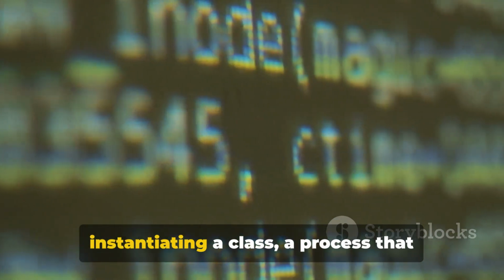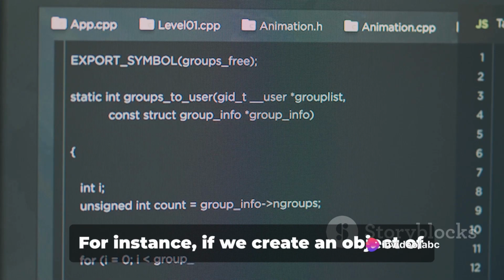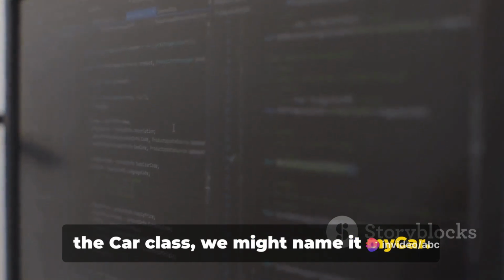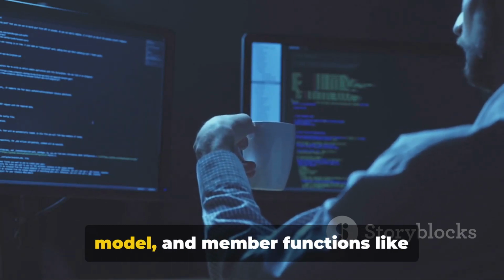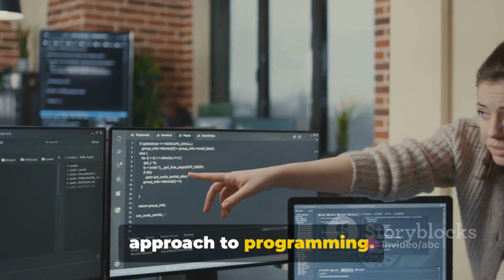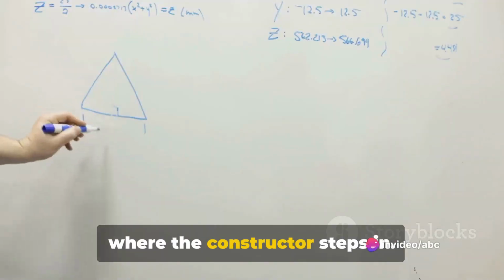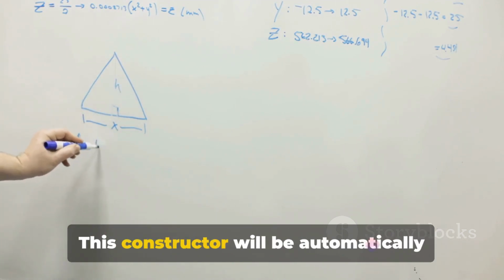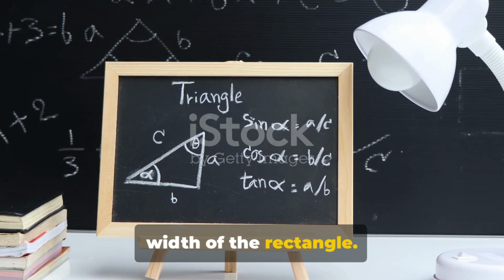Objects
Objects in Programming:

In programming, an object is an instance of a class, and classes are a fundamental concept in object-oriented programming (OOP). Objects encapsulate data and behavior related to a specific entity or concept, providing a way to structure and organize code in a modular and reusable manner. Here are key aspects related to objects in programming:

Definition of a Class:

A class serves as a blueprint or template for creating objects. It defines the attributes (data members) and methods (functions or behaviors) that the objects of the class will have.
cpp
Copy code
class Car {
public:
    // Attributes
    std::string brand;
    int year;
    float price;

    // Methods
    void displayInfo() {
        std::cout  "Brand: "  brand  ", Year: "  year  ", Price: $"  price  std::endl;
Instantiating Objects:

Objects are instances of a class created in memory. Each object has its own set of attributes and can invoke methods defined in the class.
cpp
Copy code
int main() {
    // Creating objects
    Car myCar;
    Car anotherCar;

    // Accessing attributes and invoking methods
    myCar.brand = "Toyota";
    myCar.year = 2022;
    myCar.price = 25000.0;
    myCar.displayInfo();

    anotherCar.brand = "Honda";
    anotherCar.year = 2021;
    anotherCar.price = 22000.0;
    anotherCar.displayInfo();

    return 0;
Attributes (Properties or Members):

Attributes represent the data or state of an object. They are also referred to as properties or members. In the example above, brand, year, and price are attributes of the Car class.
Methods (Functions or Member Functions):

Methods define the behavior or actions that objects of a class can perform. They are functions associated with a class and operate on the class's data.
Encapsulation:

Encapsulation is a concept that involves bundling the data (attributes) and methods that operate on the data within a single unit, i.e., a class. It helps in hiding the internal implementation details and exposing only what is necessary.
Inheritance:

Inheritance is a mechanism that allows a class (subclass or derived class) to inherit properties and behaviors from another class (base class or parent class). It promotes code reusability and the creation of hierarchical class structures.
Polymorphism:

Polymorphism allows objects of different classes to be treated as objects of a common base class. It includes concepts like function overloading and function overriding.
Objects provide a way to model real-world entities and relationships in software, promoting the principles of modularity, encapsulation, and code reusability. Object-oriented programming is widely used in various domains, including software development, game development, and system design.